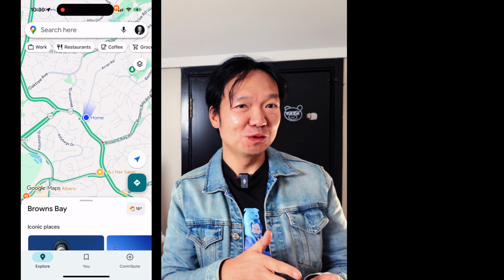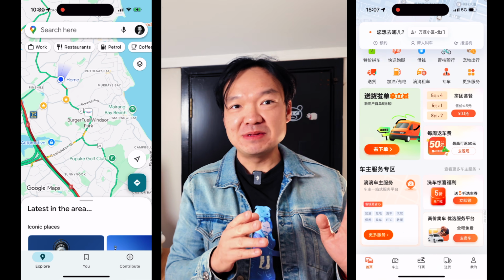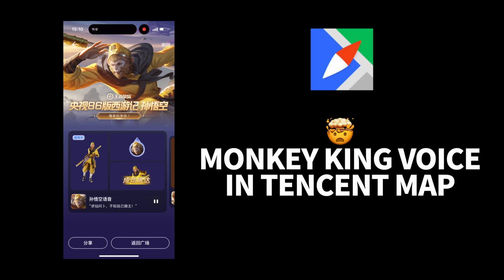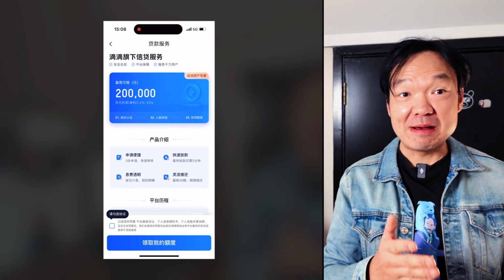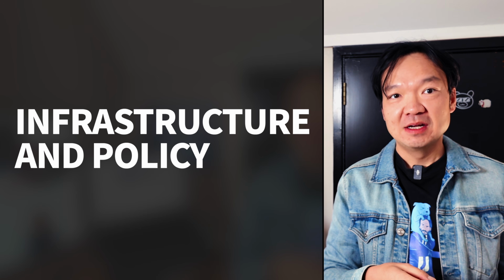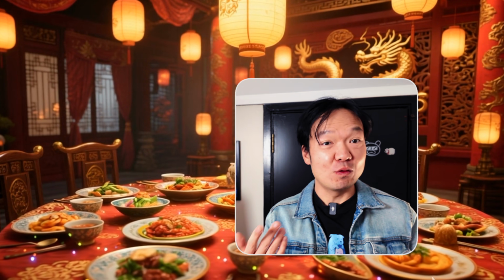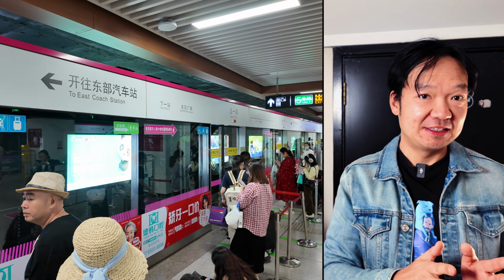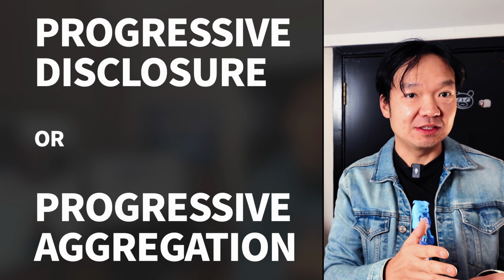Why Chinese Apps Look So Busy (And Why It Works)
Ever opened a Chinese app and thought: Why is everything so crowded?
This video breaks down why Chinese super apps look so busy — and why it’s actually a brilliant design strategy.

We’ll compare apps like Tencent Map and Didi with Western counterparts like Google Maps and Uber. Instead of minimalism, these apps embrace progressive aggregation — putting all features up front and trusting users to filter what they need.

You’ll learn:
 • The economics behind super apps (why one app must do everything)
 • How policy & infrastructure (QR codes, real-name ID) make dense ecosystems possible
 • The cultural comfort with density that flips clutter into care
 • What this means for UX designers and product managers outside of China

👋 Hi! I’m Bear, a Product Designer, 10-year+ podcaster, and author of two books. Passionate about design, tech, productivity, and learning AI